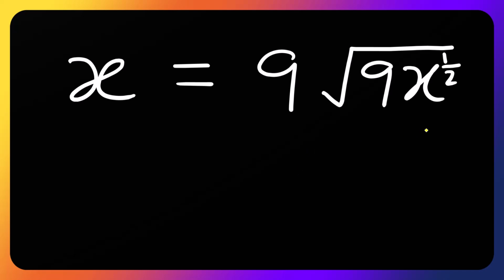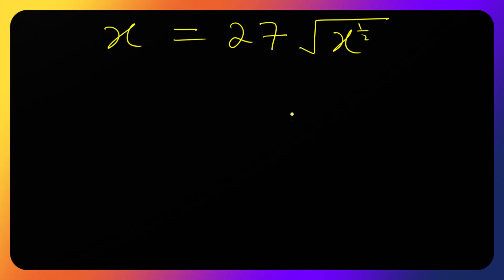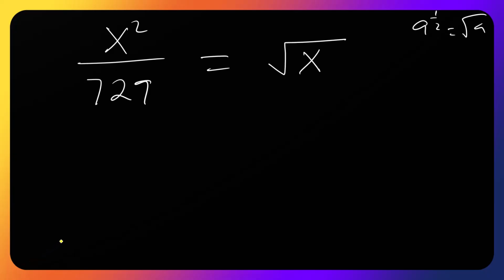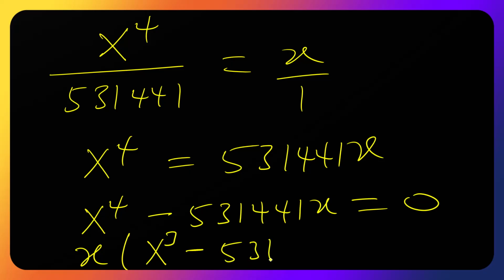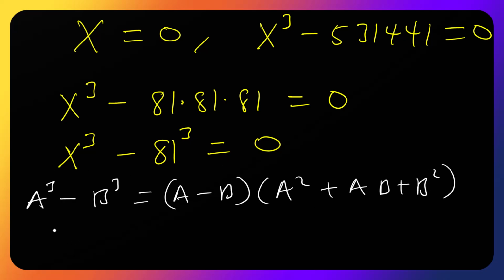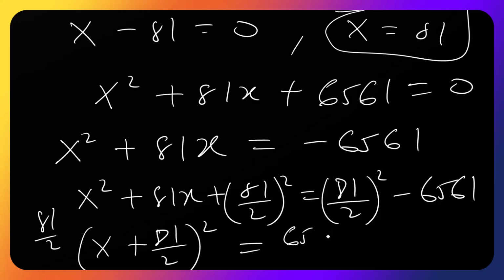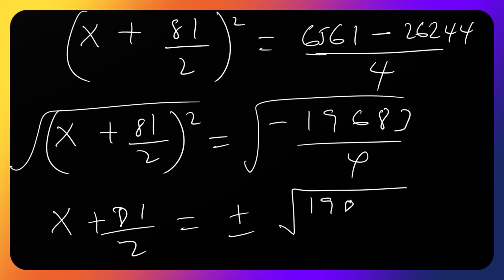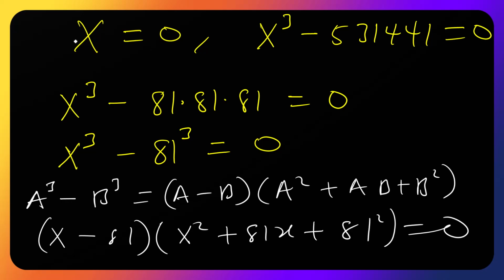Germany | A Very Nice Maths Olympiad Challenge | Try your best.